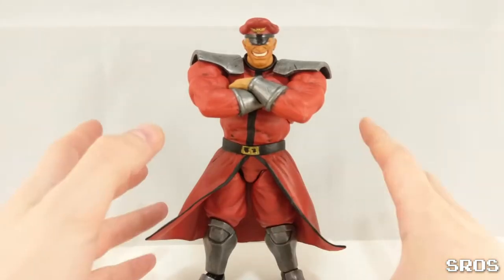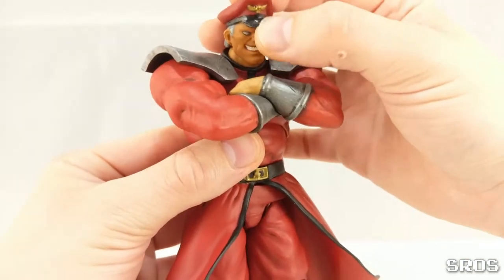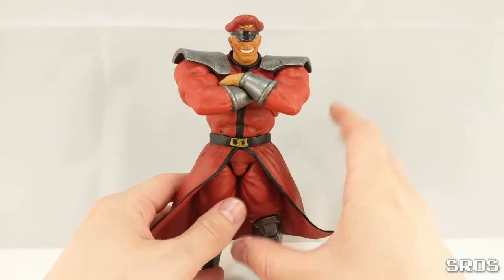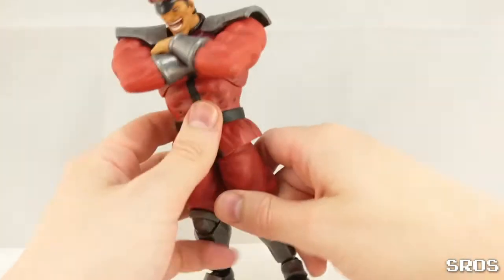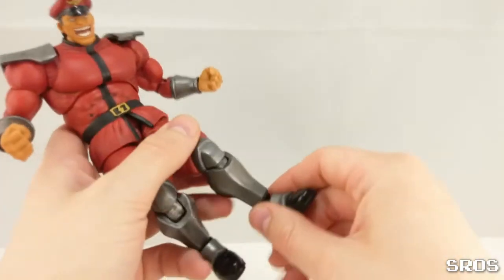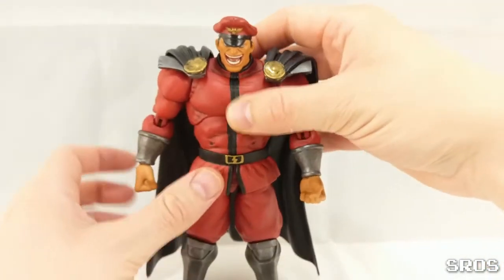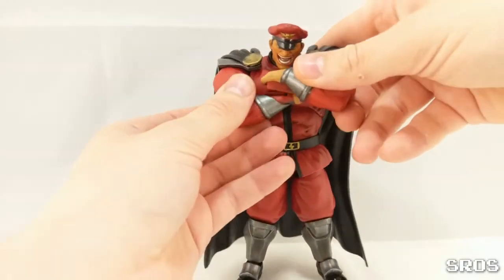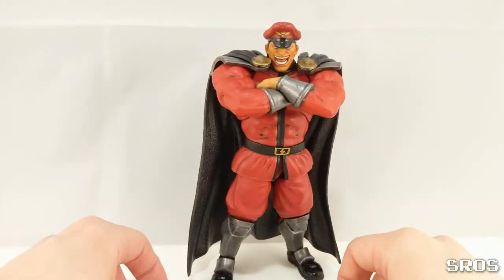(ENGLISH) Quick Fix - Storm Street Fighter V Bison into Classic Bison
Storm SFV Bison into Classic Bison!

Zainteresowani? Tę i wiele innych figurek kupicie tutaj:
Nie mają czegoś? Piszcie maila do Dystryktu i mówcie, że ja Was posłałem!

SRoS Shinigami Customs Quick Fix